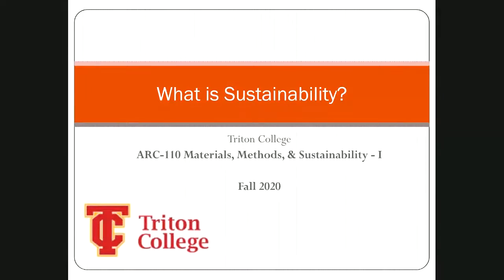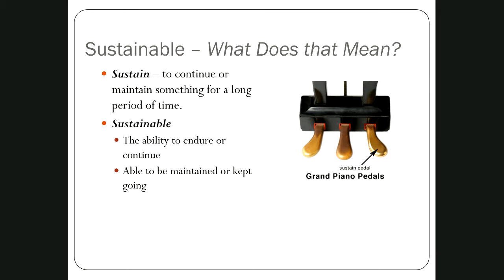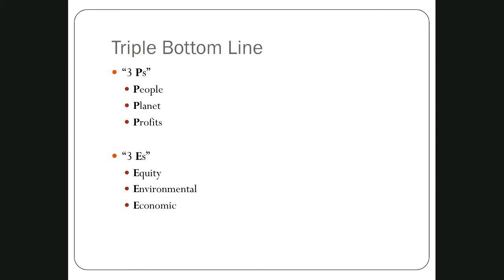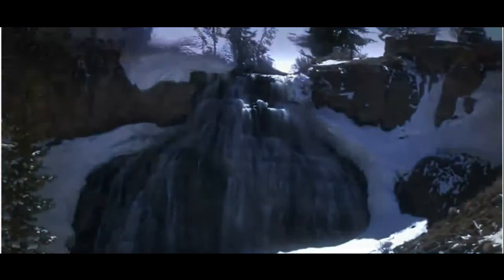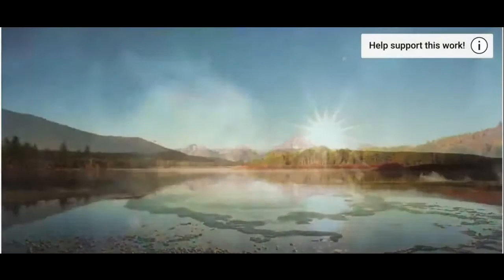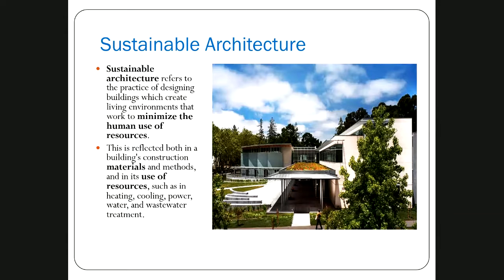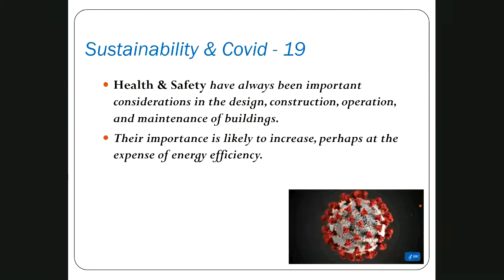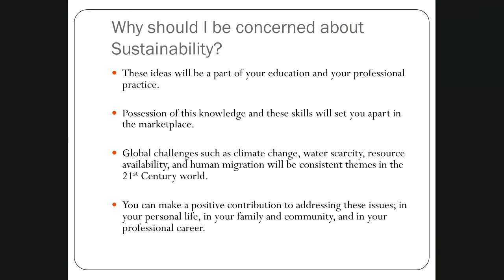Class #1 What is Sustainability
ARC-110 - Fall 2020 - Class #1 - "What is Sustainability"